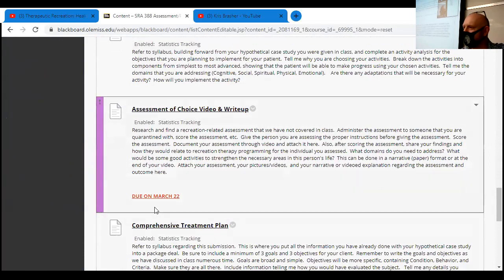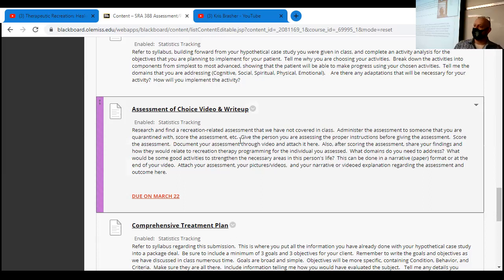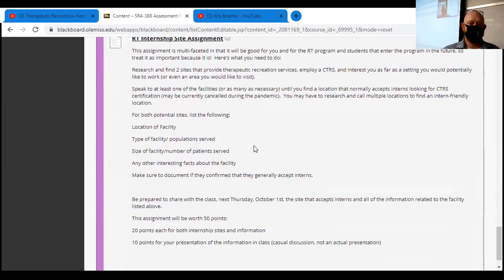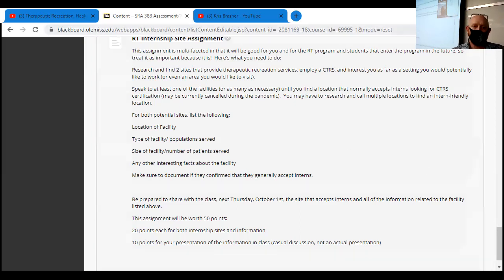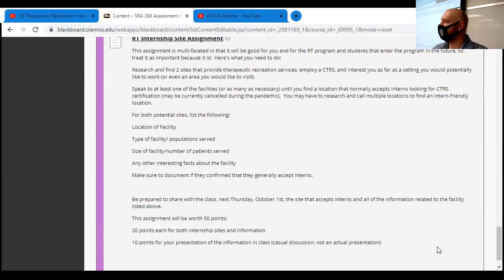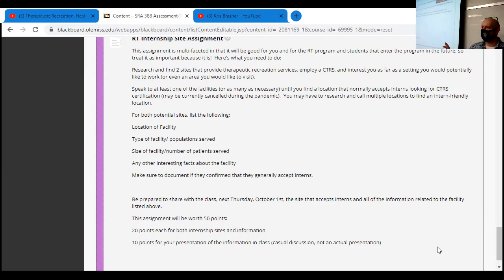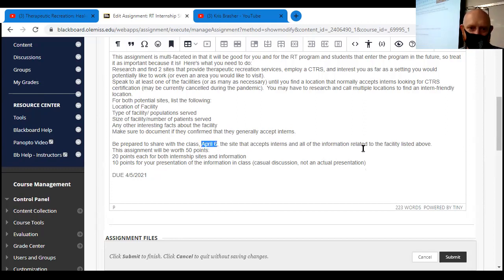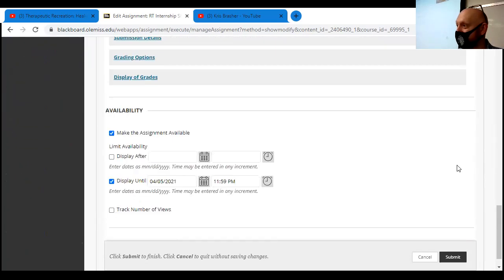SRA 388 3/18/2021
New assignments, Johari Window, etc...